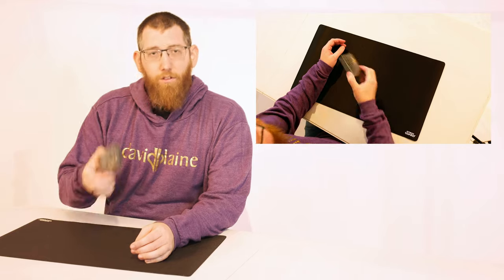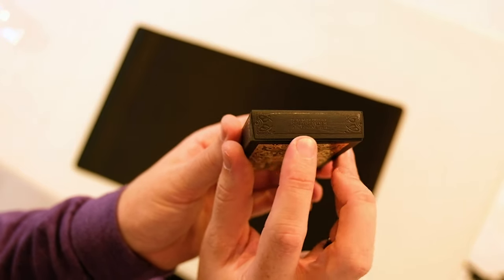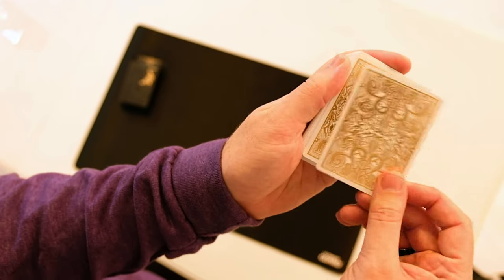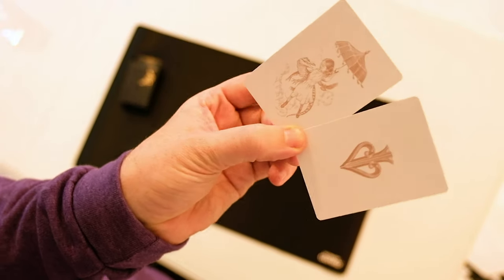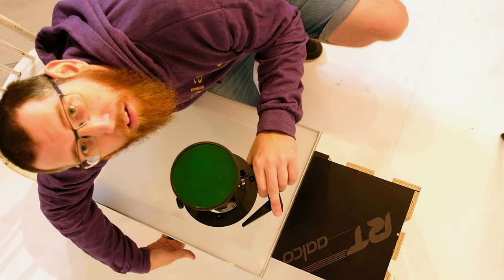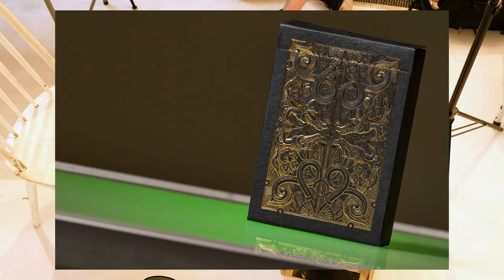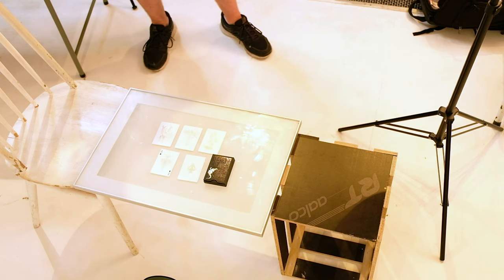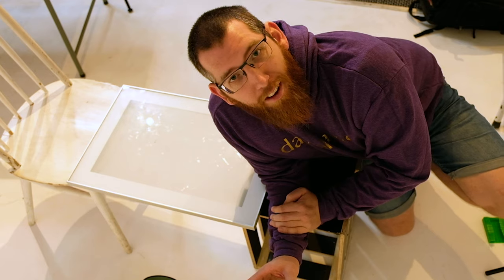Rose Gold Gatorbacks by David Blaine | Playing Card Review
I got this awesome David Blaine Rose Gold Gatorbacks from The Card Inn, so I decided to give them a open up, a little showcase of what the cards look like on camera, a quick overview of how they feel and then got down to the nitty gritty and snapped some photos of them!

I opted for a green style background to match the gator and snapped away, here's the end results.